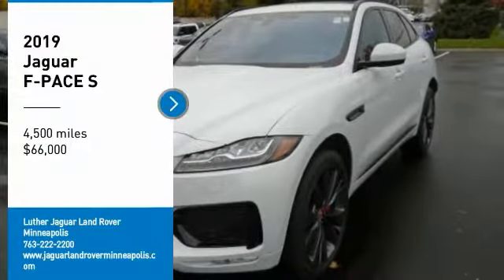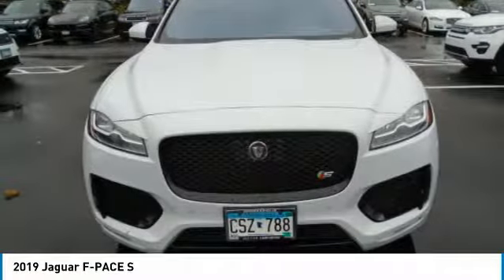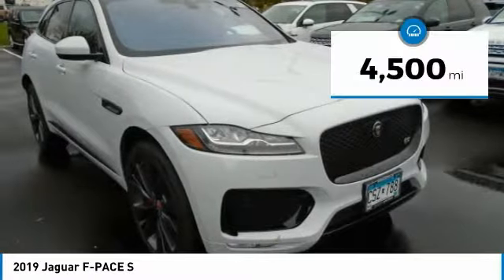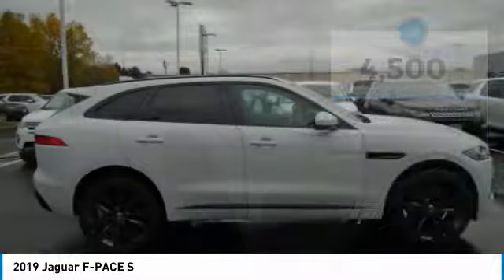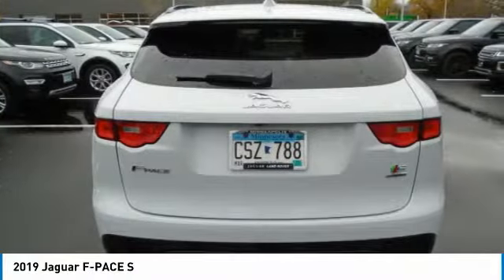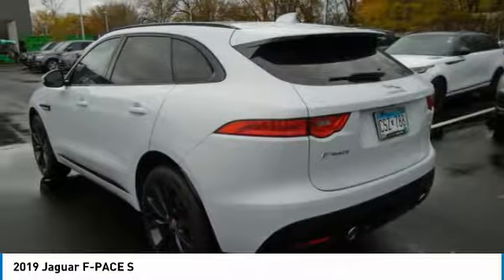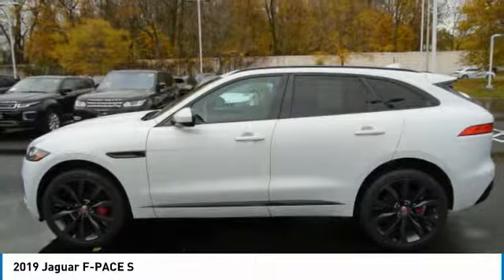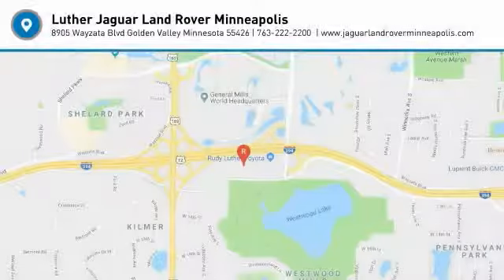2019 Jaguar F-PACE Minneapolis, Golden Valley, St Paul, MN R460J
CARFAX 1-Owner, Excellent Condition, ONLY 4,500 Miles! Yulong White Metallic exterior and Pimento Red w/Ebony interior, S trim. Navigation, Moonroof, Heated Seats, Aluminum Wheels, Premium Sound System, All Wheel Drive, Serviced here, Non-Smoker vehicle, Originally bought here. PURCHASE WITH CONFIDENCE: . CARFAX 1-Owner and Qualifies for CARFAX Buyback Guarantee. KEY FEATURES INCLUDE: Navigation System Originally bought here. Jaguar S with Yulong White Metallic exterior and Pimento Red w/Ebony interior features a V6 Cylinder Engine with 380 HP at 6500 RPM*. Check whether a vehicle is subject to open recalls for safety issues at safercar.gov Check whether a vehicle is subject to open recalls for safety issues at safercar.gov